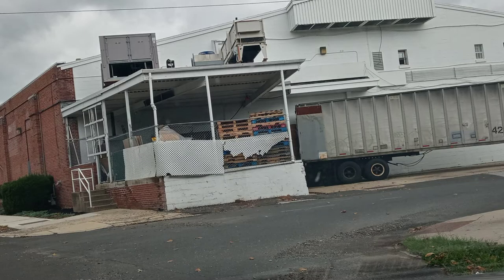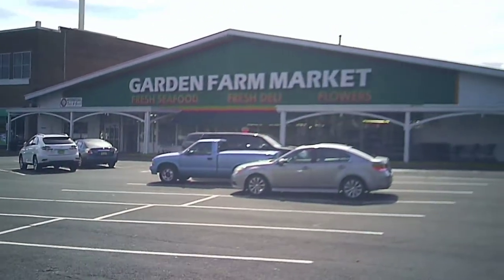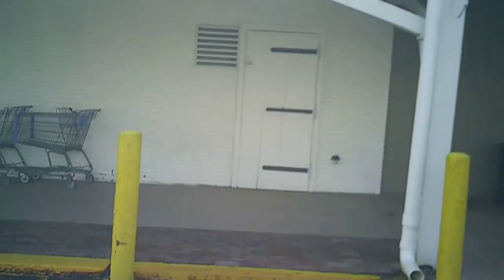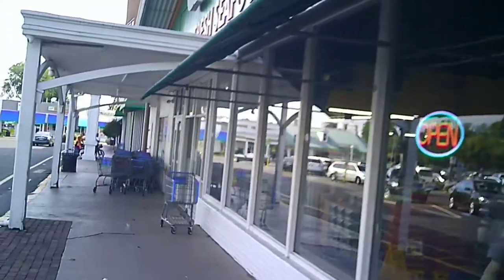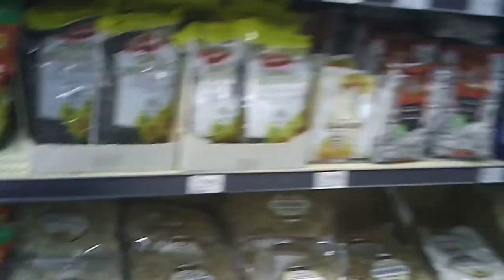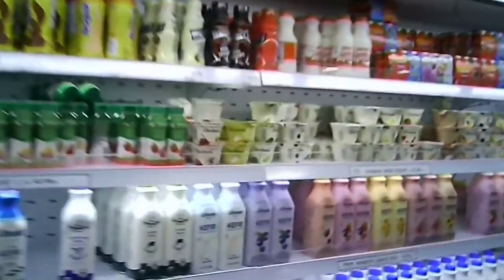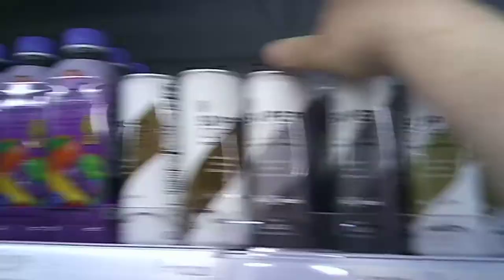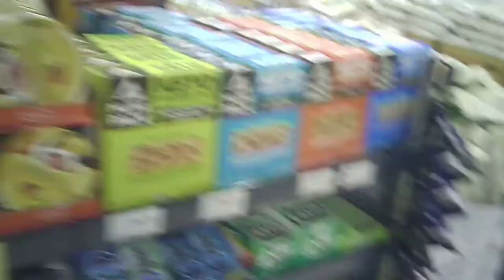Supermarket Checkout: A former Acme with one vintage Acme feature still intact! Morrisville, PA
In my quest to bring you unique sightings, I leave my home state of New Jersey to bring you this surprise.